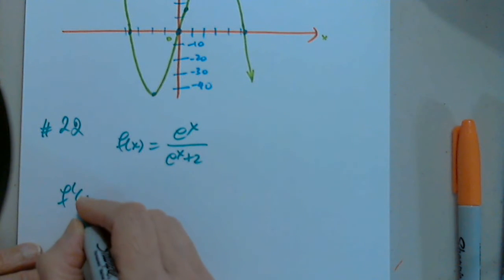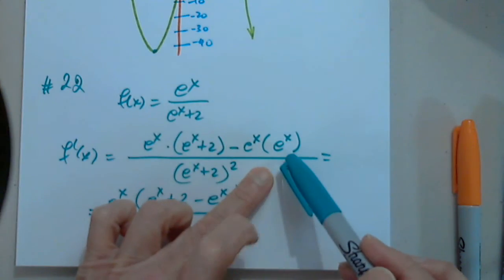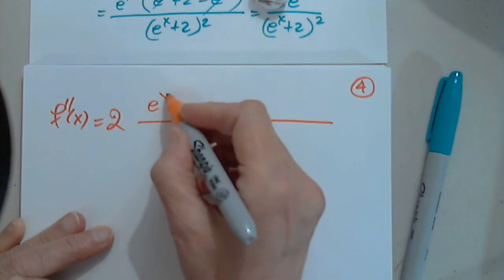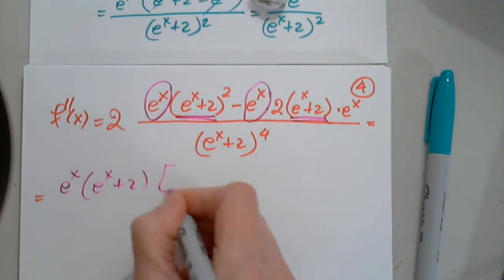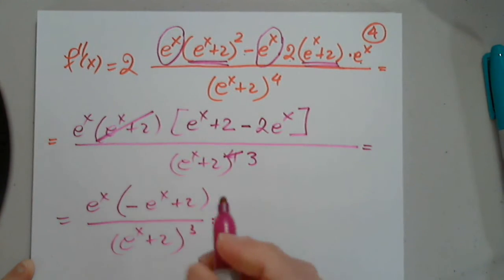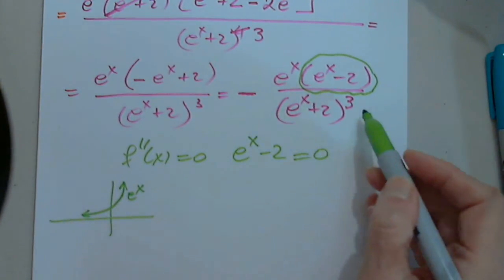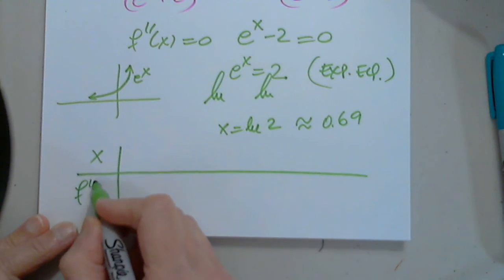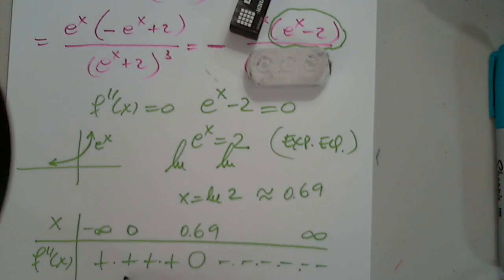MAT 191 4.2, 4.4 - 4.5 PART 2 NOVEMBER 8